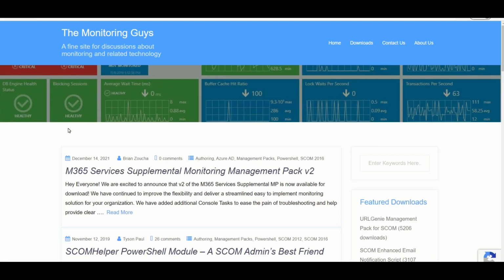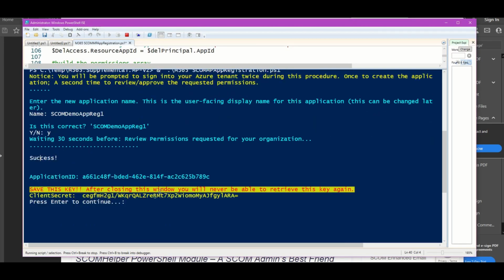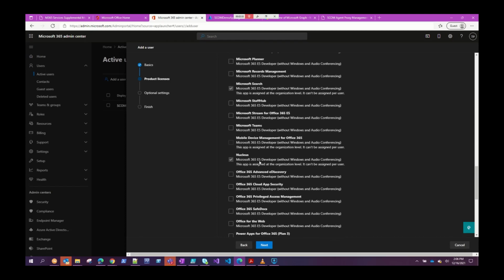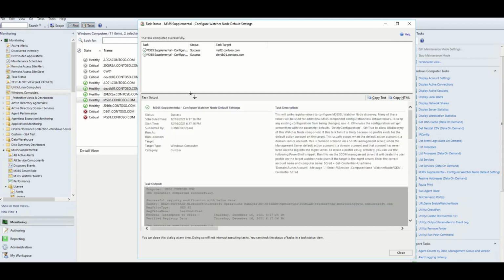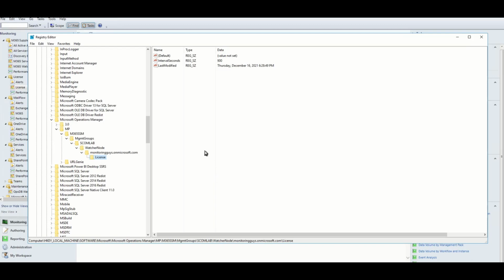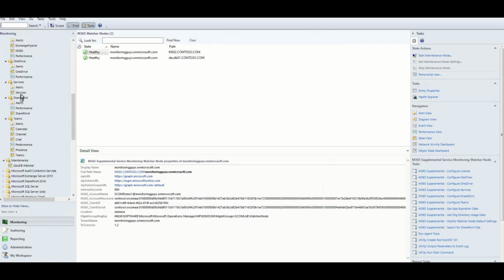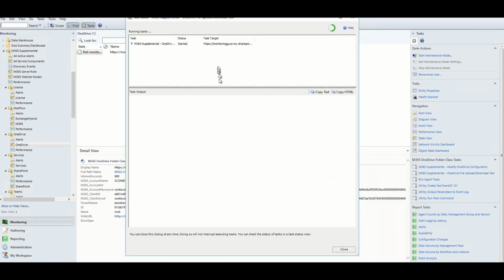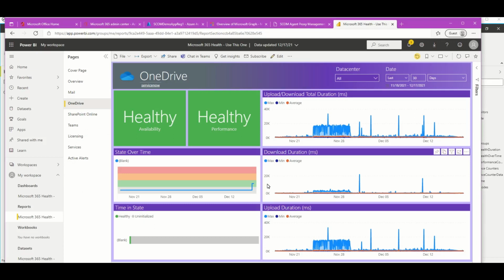M365 Services Supplemental Management Pack V2 Setup for SCOM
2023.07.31: Update – Due to recent changes in Azure/Graph the Services management pack now requires the user account to be assigned the “Message Center Reader” role. We plan to update the MP guide in the near future.

00:00 M365 Supplemental Managment Pack Introduction
02:02 Azure App Registration
05:00 M365 Accounts
07:22 Sharepoint Site
08:42 Teams Channel
09:45 Watcher Node Configuration
12:37 M365 License Monitoring Configuration
14:24 M365 Teams Monitoring Configuration
15:44 M365 SharePoint Online Monitoring Configuration
17:21 M365 Services Monitoring Configuration
17:58 M365 MailFlow Monitoring Configuration
20:09 M365 MailFlow Realtime Send/Receive Test
20:45 M365 OneDrive Monitoring Configuration
21:11 M365 OneDrive Realtime Upload/Download Test
21:31 Watcher Node Proxy Configuration
22:23 M365 PowerBi Dashboards

The M365 Services Supplemental Management Pack for SCOM leverages Graph API and PowerShell synthetic transactions to provide a variety of monitors and performance collections. Some highlights of the monitoring solution features: on-demand discovery, real-time M365 service test tasks, Services incident alerting,  and multi tenant support.